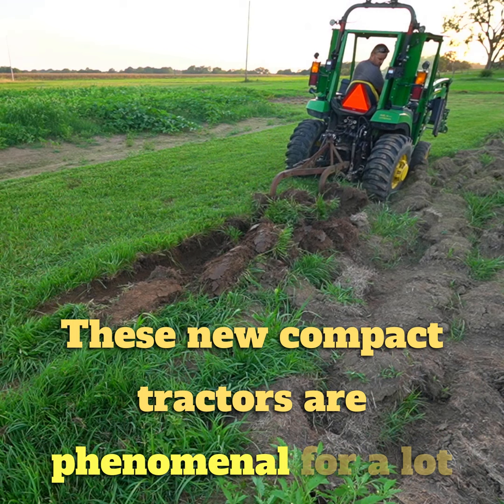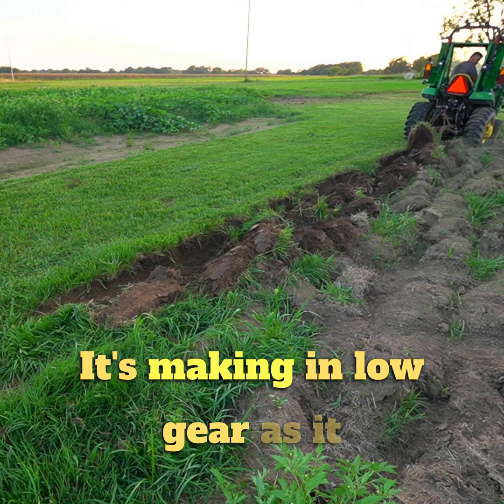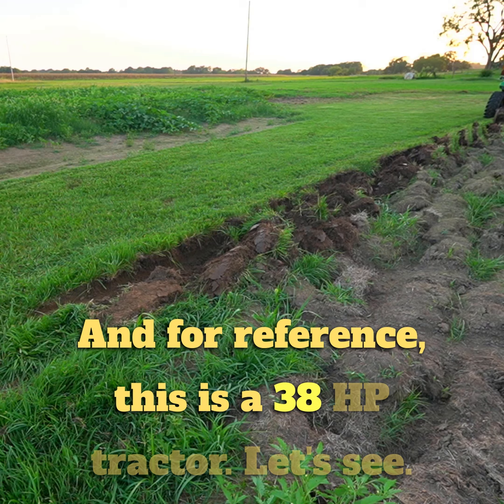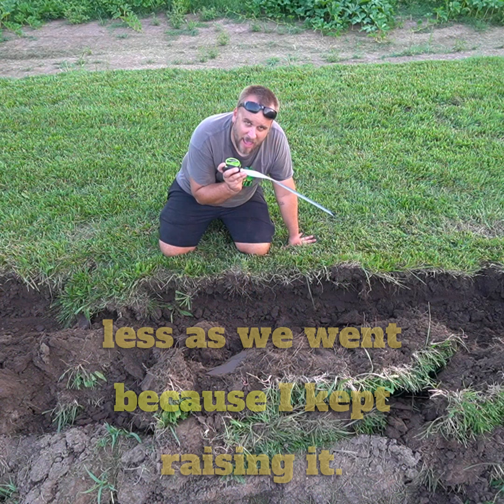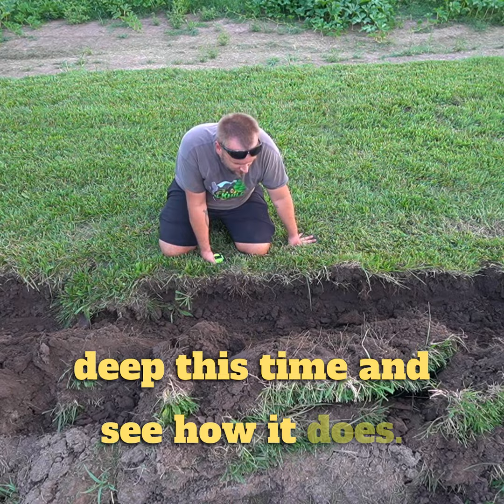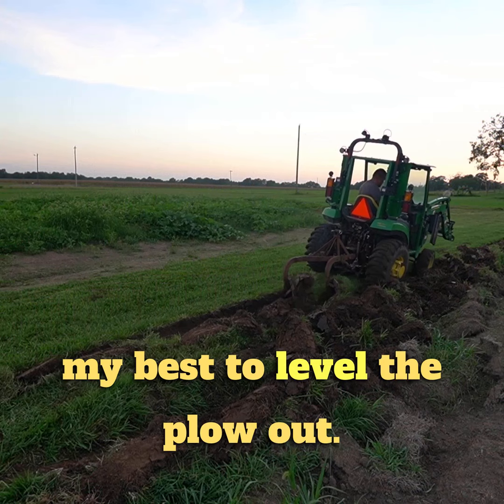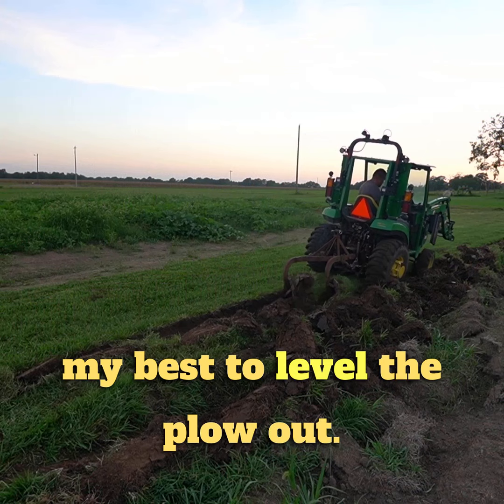Compact Tractor Struggling to Pull a Plow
Can a Compact Tractor Pull a 2 Bottom Plow?  It Depends.  John Deere 2038R has problems pulling a double bottom plow to prep a garden